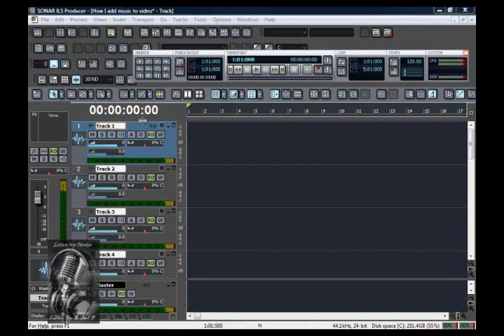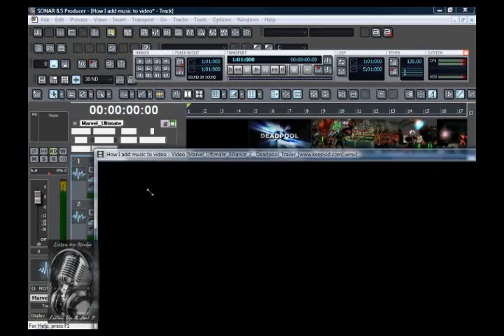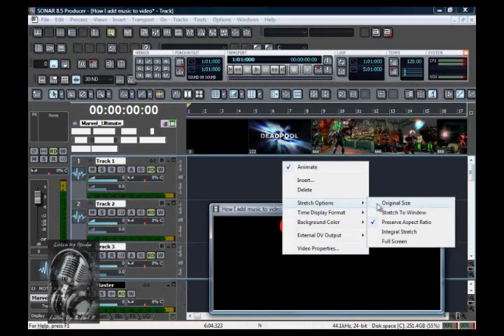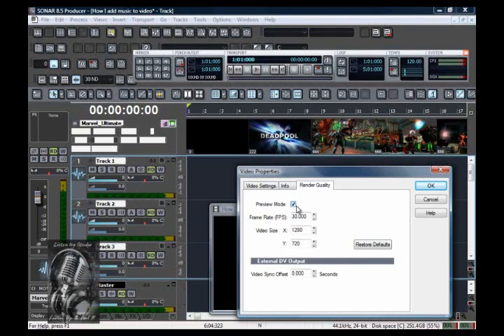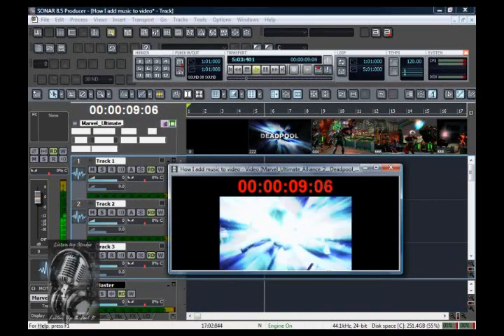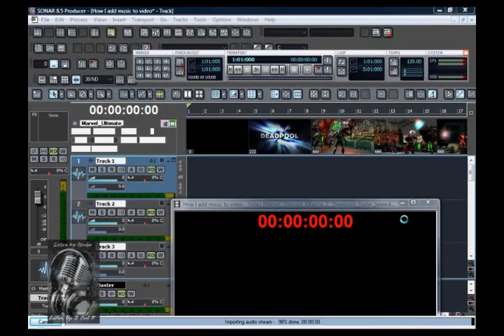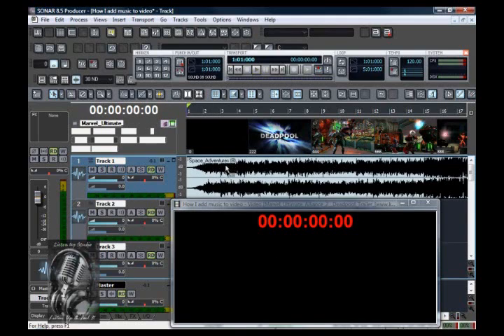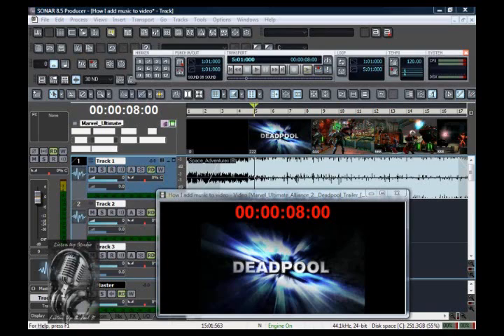Working with Video Using Cakewalk Sonar 8.5.3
This video shows you, that it is easy to work with video using Cakewalk Sonar 8.5.3